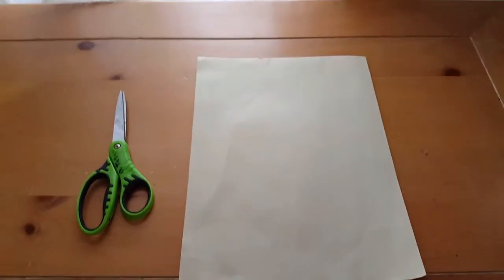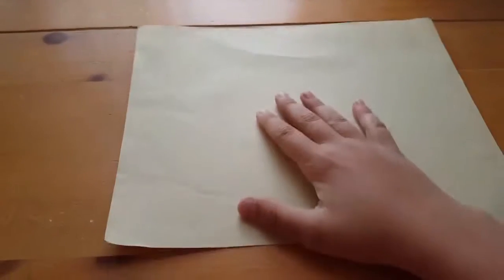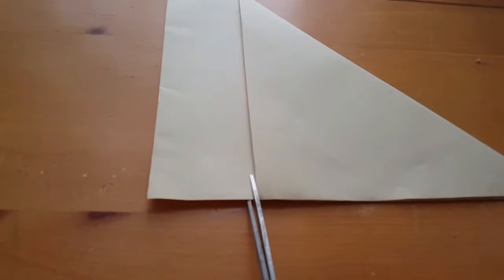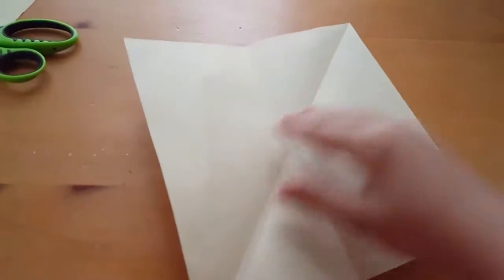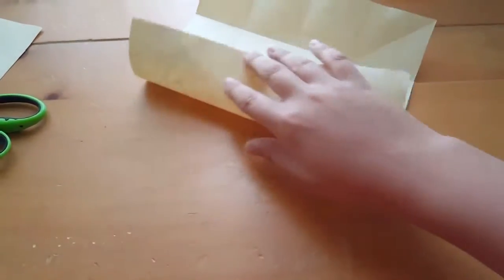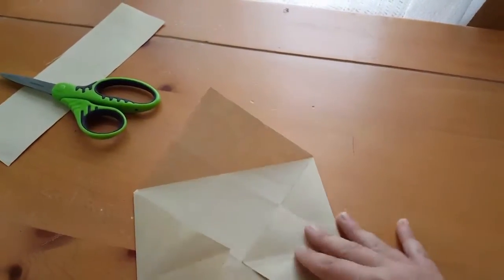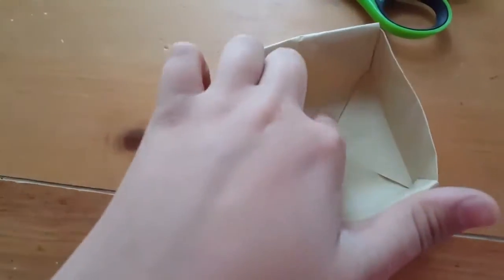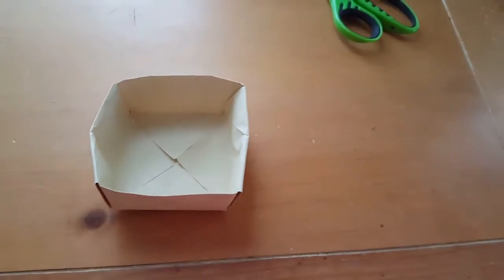HOW TO MAKE AN ORIGAMI BOX!!!!!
In this video I will show you how to make a cool and fun Origami box!!!